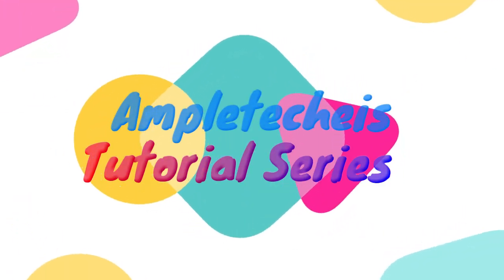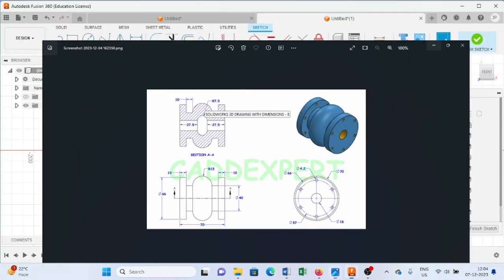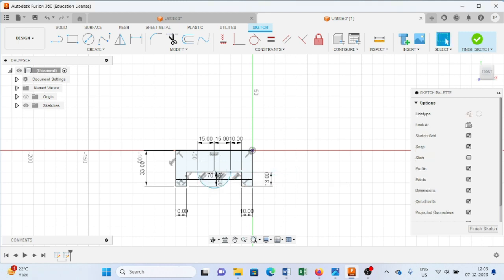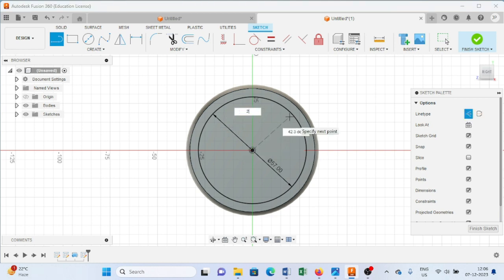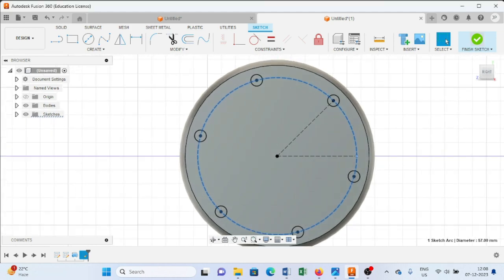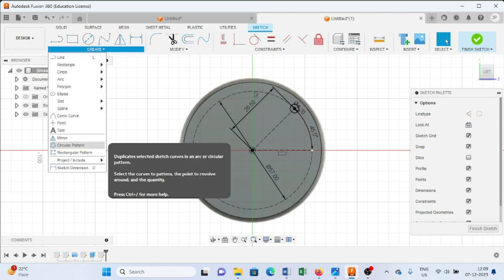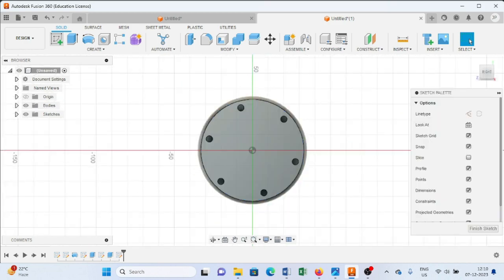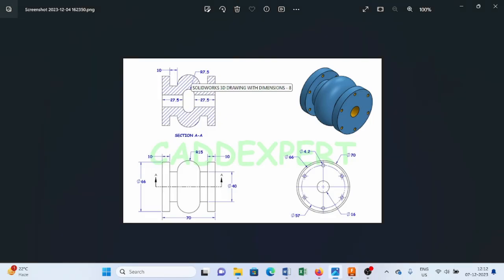Fusion 360: Practice Exercise 4 a (Pattern Command , Revolve command)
Dear Viewer,
                       This video will provide you an idea how to use revolve command and pattern command with an example.